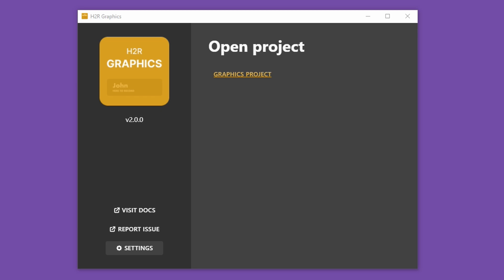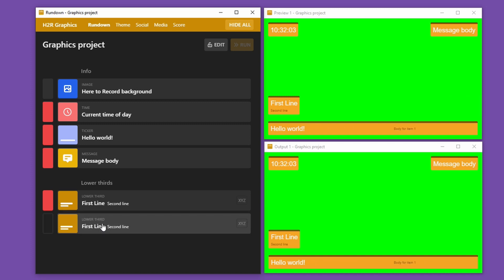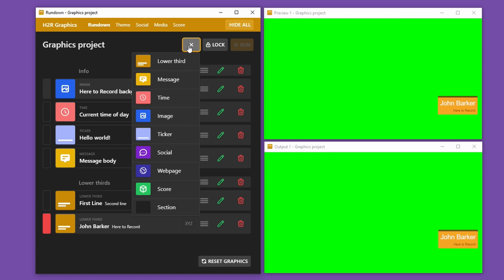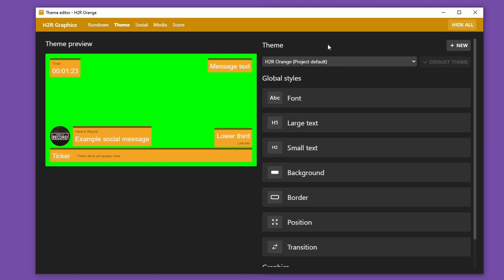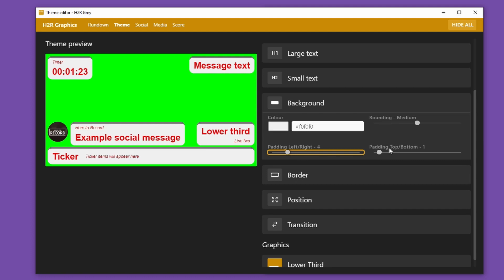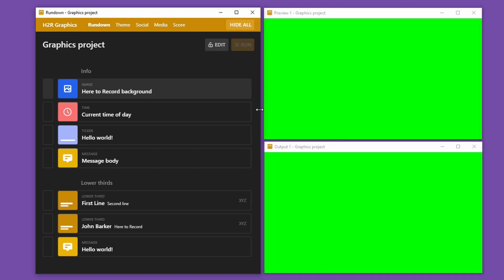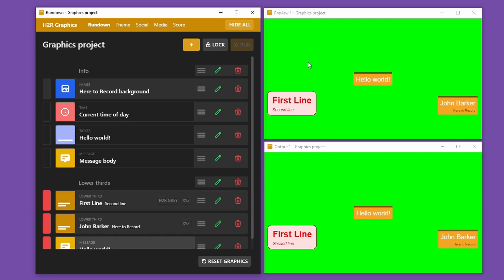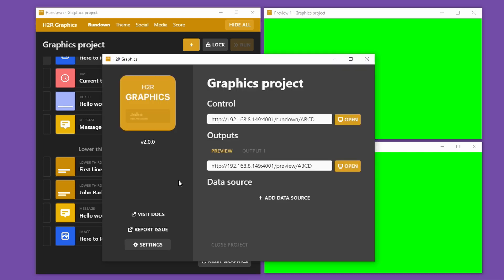H2R Graphics v2 - Getting started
Let's get you up and running with v2 of H2R Graphics!